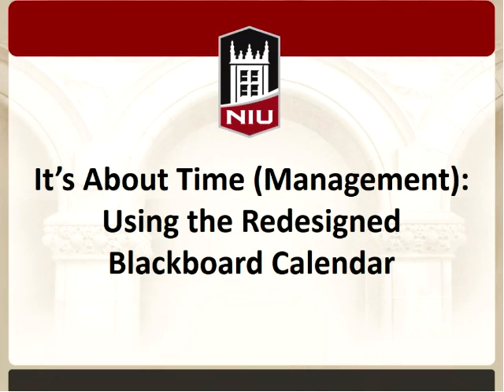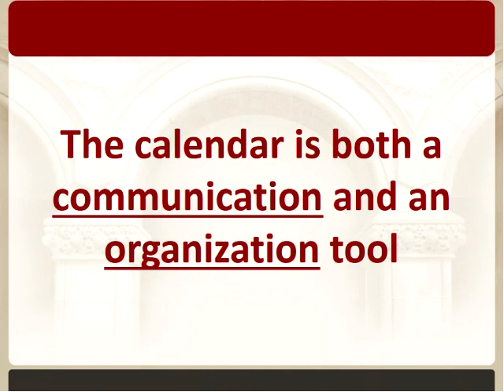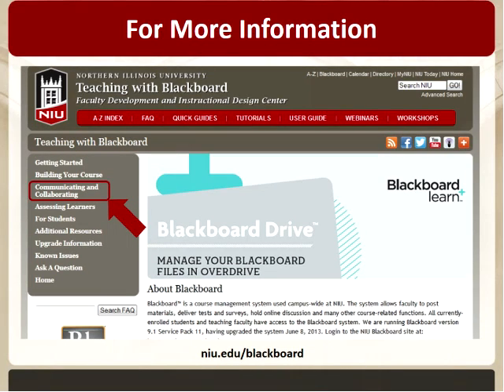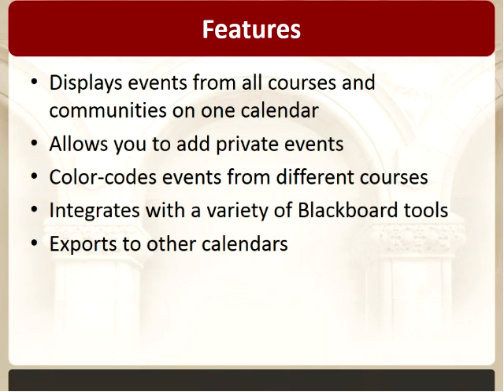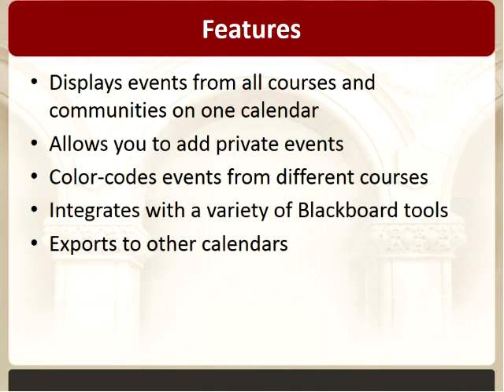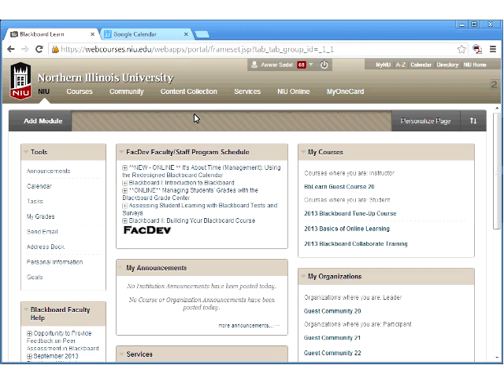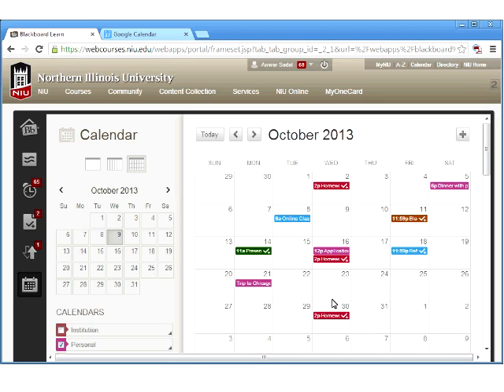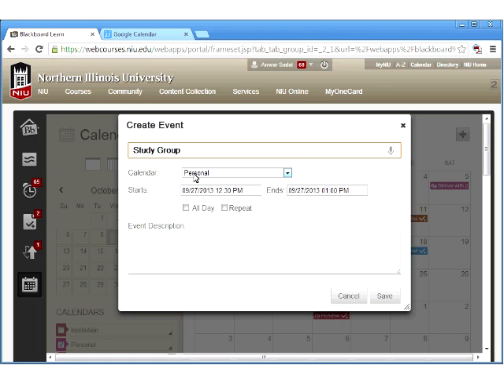It's About Time (Management): Using the Redesigned Blackboard Calendar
Previous versions of the Course Calendar in Blackboard have been clunky and cumbersome to use, but the recently updated and redesigned Calendar is modern and simple! The new Calendar integrates with course content and automatically includes Due Dates from assessments and session dates from Blackboard Collaborate. Plus, events from all of a student's courses appear in a single, global calendar. In this online workshop we will looked at how the new calendar works and offered suggestions on how to use the calendar to communicate upcoming events with students.